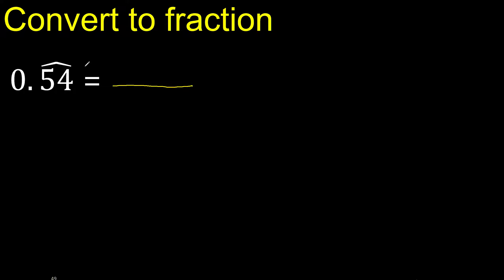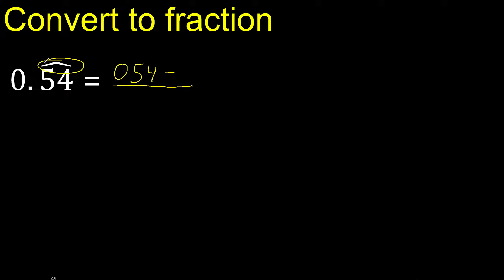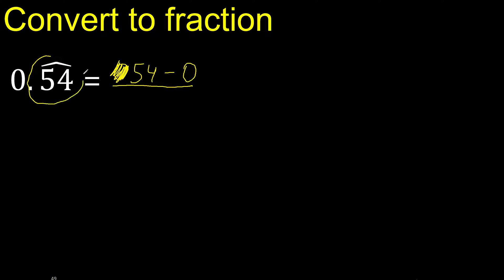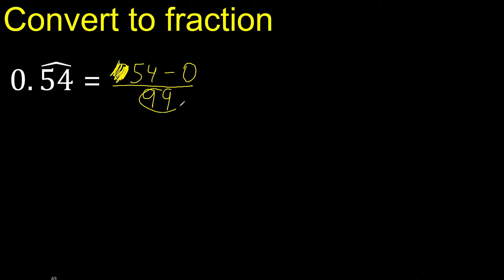Convert 0.54 to a fraction . Convert repeating decimal to a fraction, recurring decimals 0,54